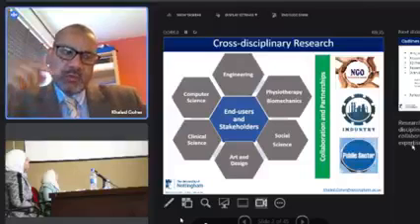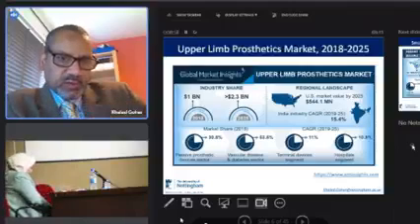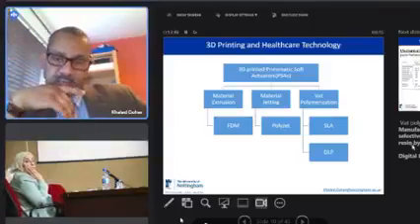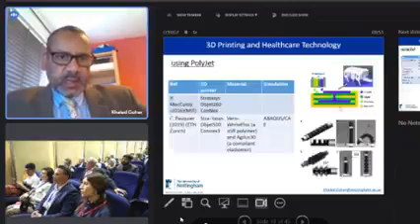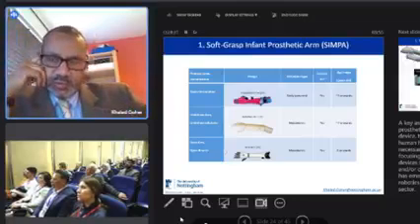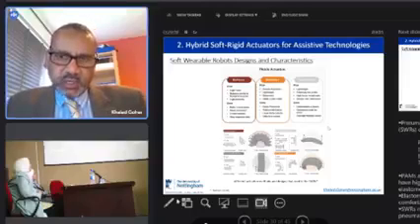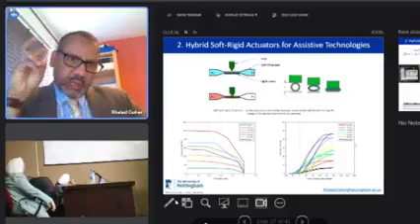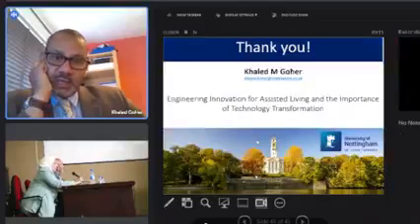محاضرة يلقيها Dr. Khaled Goher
محاضرة بعنوان Engineering Innovation for Assisted Living and the Importance of Technology Transformation in Healthcare